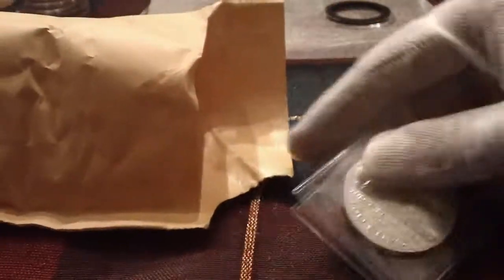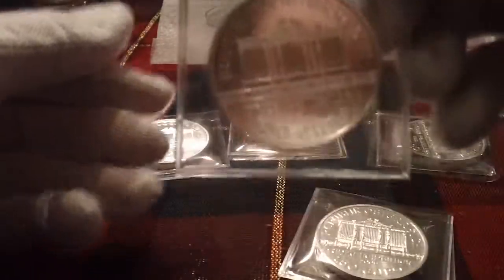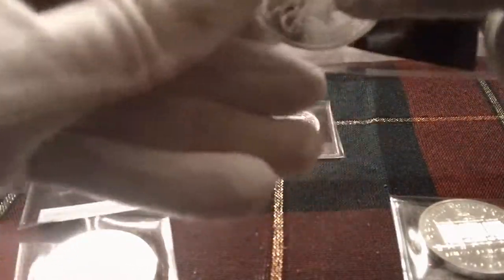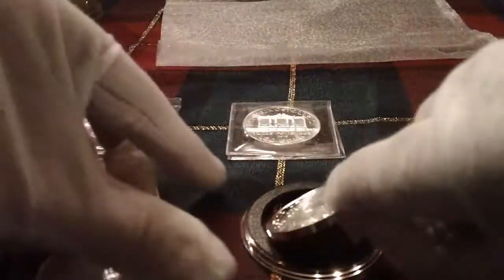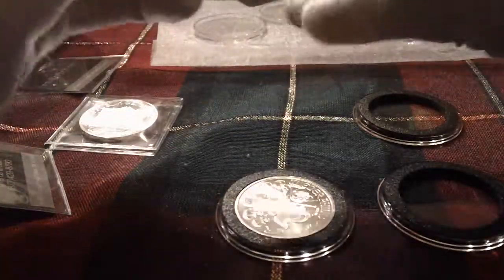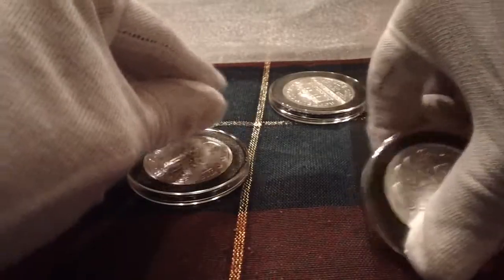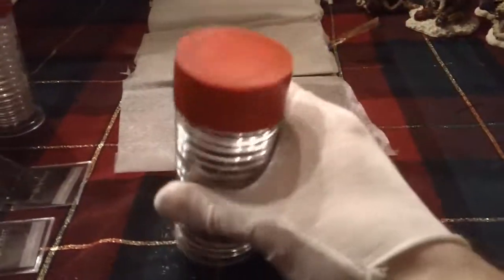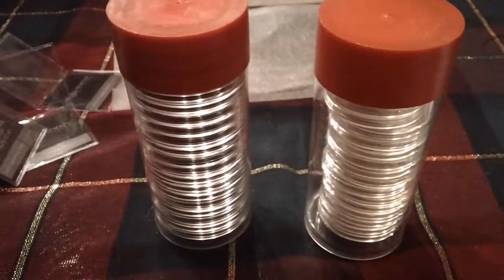Finally a goal met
Philharmonic tube finally done!!